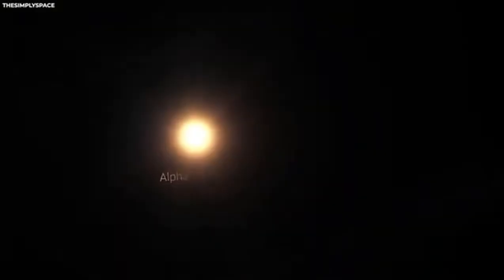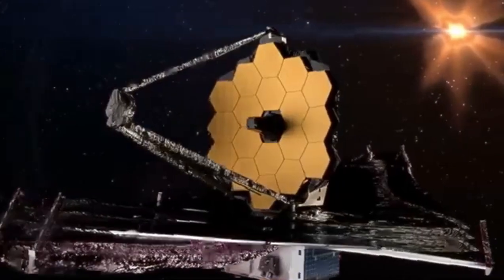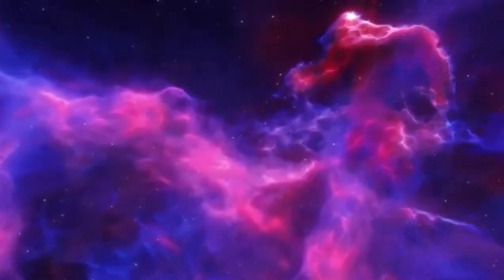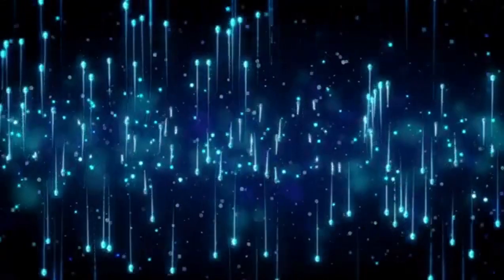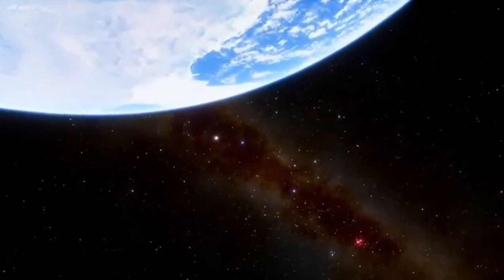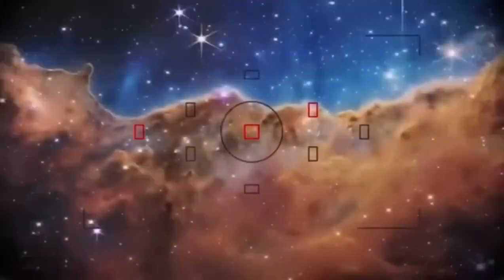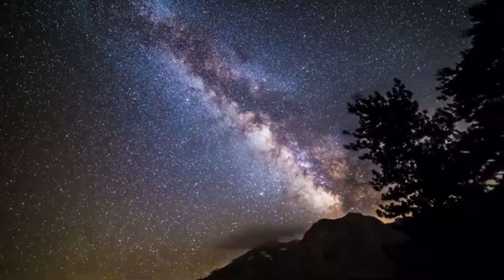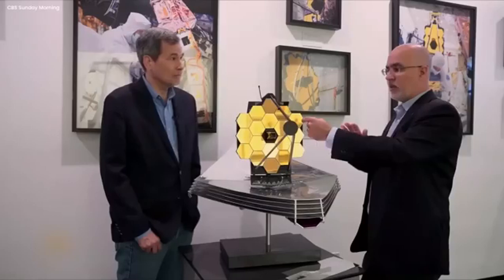2 MINUTES AGO James Webb Telescope Discovers Terrifying City Lights on Proxima B!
2 MINUTES AGO  James Webb Telescope Discovers Terrifying City Lights on Proxima B!